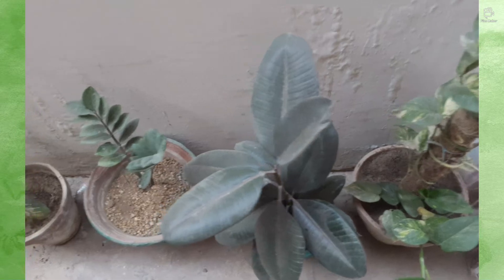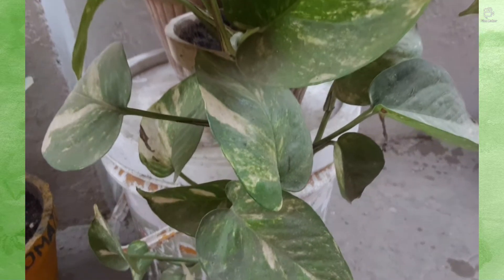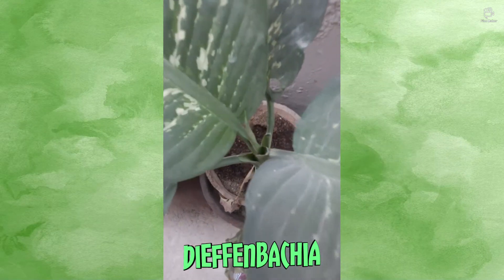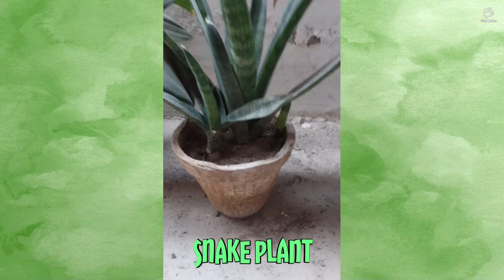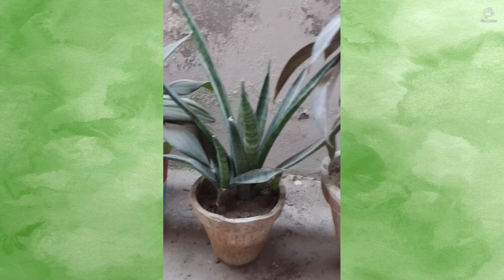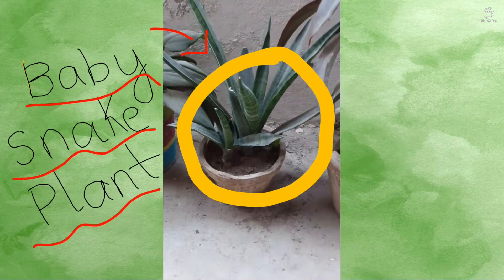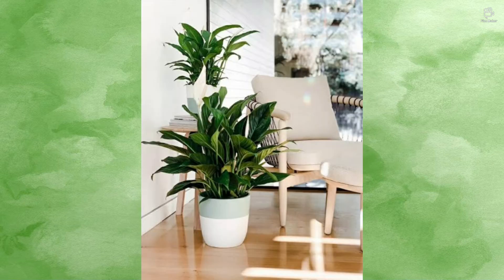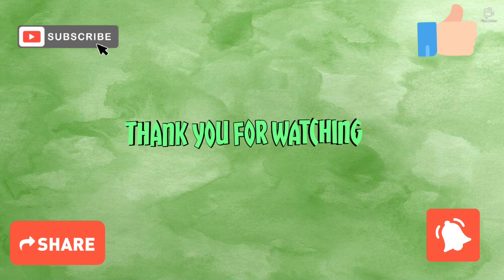poisonous indoor plants (must know these facts)